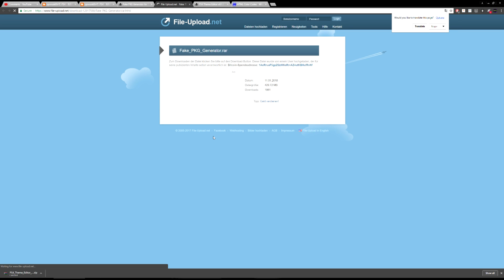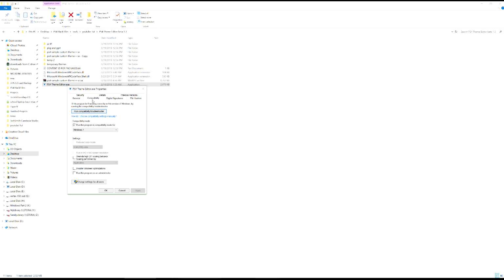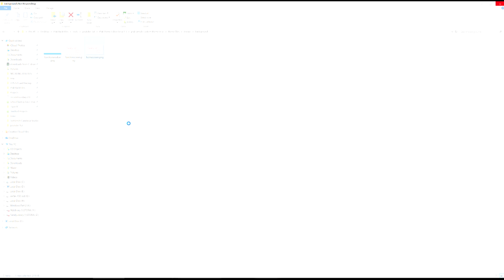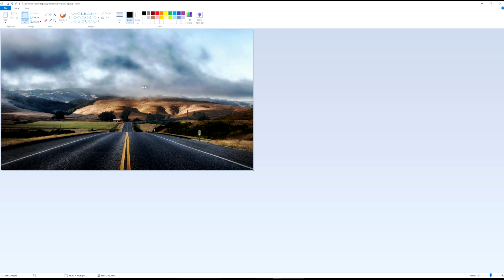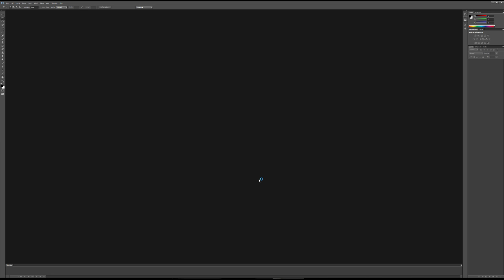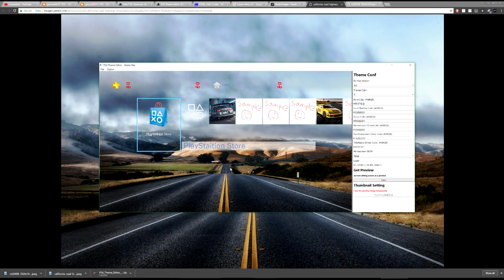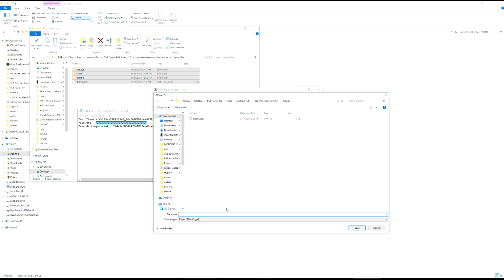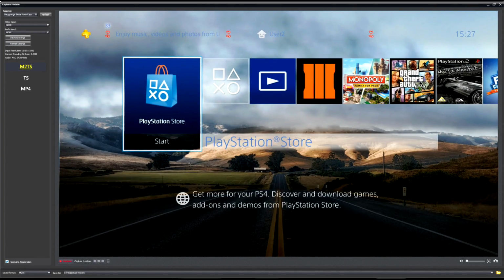HOW TO | Create Custom PS4 Themes - PART 1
_________________________ツ

Hey guys, In todays video i will be showing you the basics to making your own themes for the ps4. You will need a hacked ps4 on 4.05 or 4.55. This will show you how to modify the icon images for all the apps on your home screen, toolbar screen, and the background itself. If you guys like this and want to know how to modify the background sounds and other things, please make sure to leave a like on the video and comment down below and i will make another video for you guys :) I hope you guys enjoy this and the many new videos to come.

DON'T GO INTO IDU MODE!

Big Thanks to:

---➣ qwertyoruiopz
---➣ Flatz
---➣ SpecterDev
---➣ Mathieulh
---➣ Anonymous
---➣ And all other people involved in this!